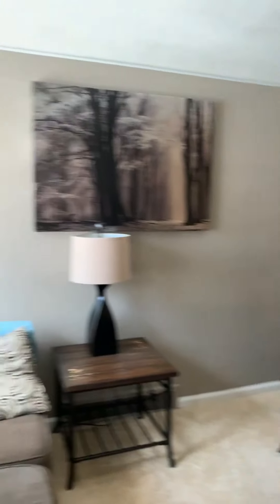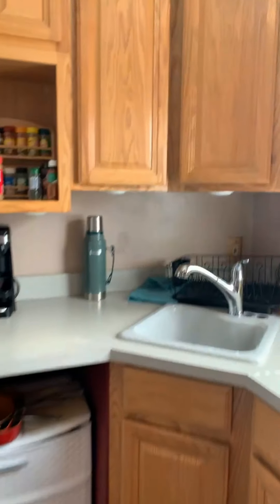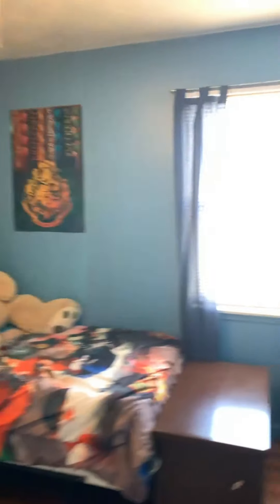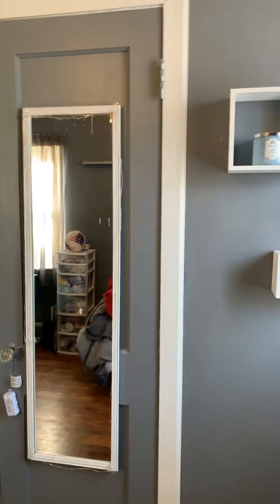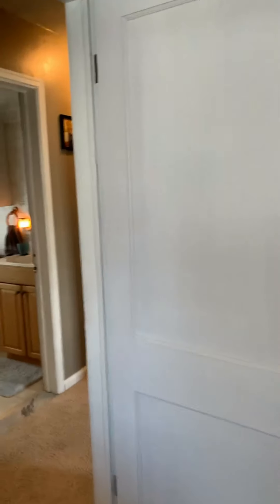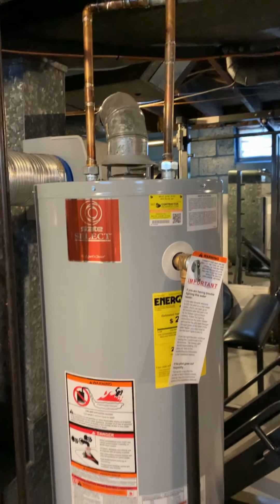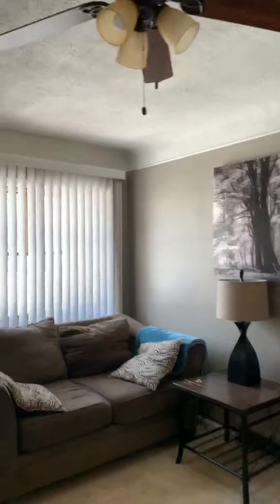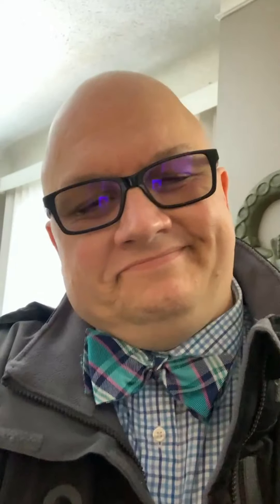Instant Open House: 19938 KINLOCH, Redford Twp | $115,000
Beautiful ranch in Redford with three bedrooms, private backyard, and spacious basement. Bright living room and dining room with coved ceilings. Kitchen with plenty of cabinet space and access to the basement and side door. Three nice sized bedrooms share a full bath. Big basement with laundry and plenty of storage space. Nice front porch with garden beds. Private fenced backyard with detached garage. Welcome Home!